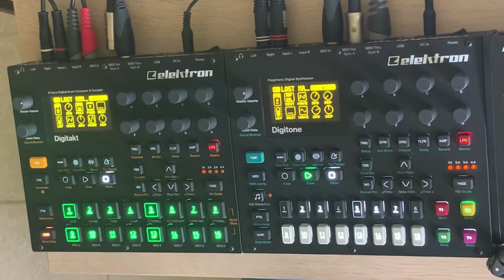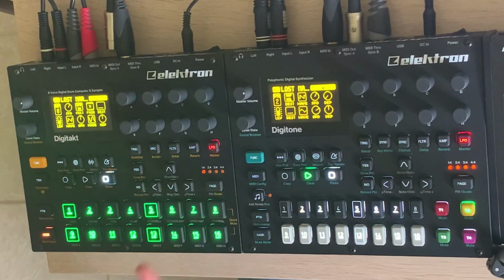Building A Techno Live Set: Moving A Track From My DAW To Digitakt & Digitone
Today I show you how I move a track that I made in Ableton Live to the Elektron Digitakt and Digitone. This involves exporting drum samples and the main synth sound to Digitakt as well as recreating the remaining sounds on Digitone.